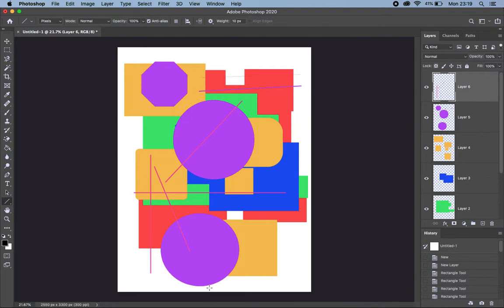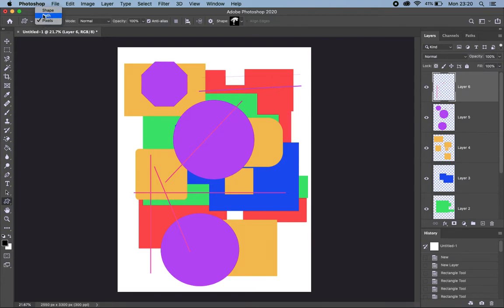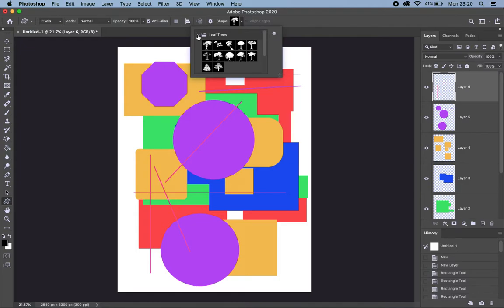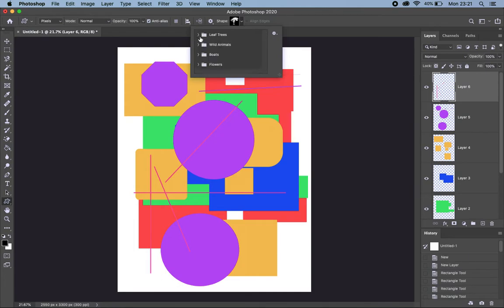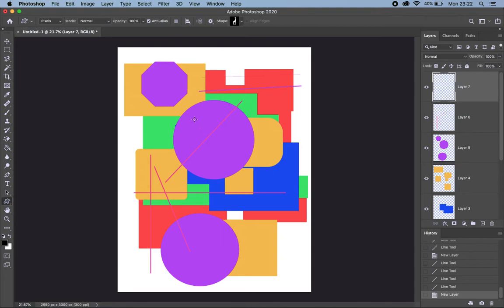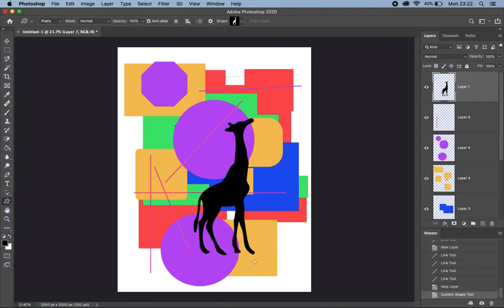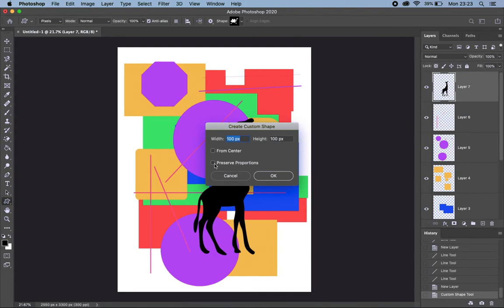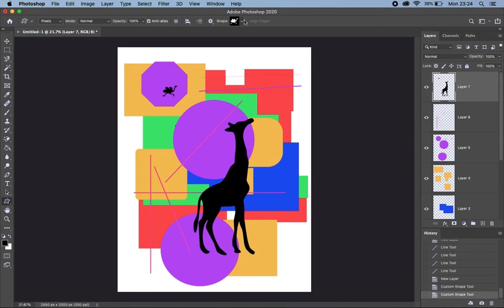Photoshop Shape Tool How to Use the Custom Shape Tool, Make Shapes, Tips & Tricks 2/2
This 2nd video on the shape tool in Photoshop will teach you all the basics of how to use the custom shape tool. Only the custom shape tool is covered in this demonstration and tutorial. The   rectangle, rounded rectangle, ellipse/elliptical, polygon, and line shape tools are all covered in the previous video.